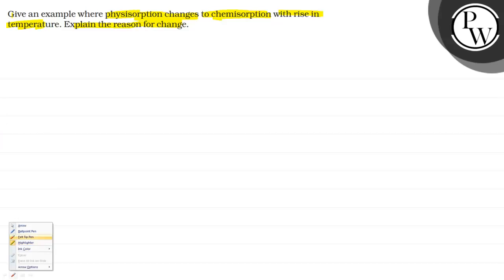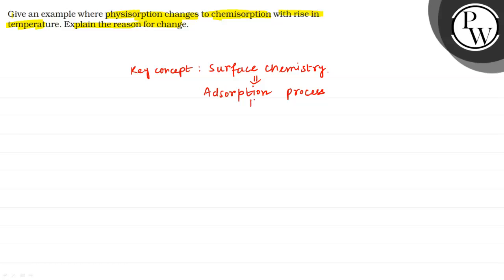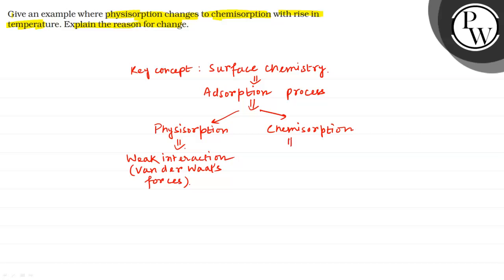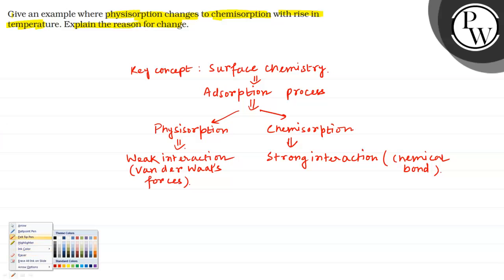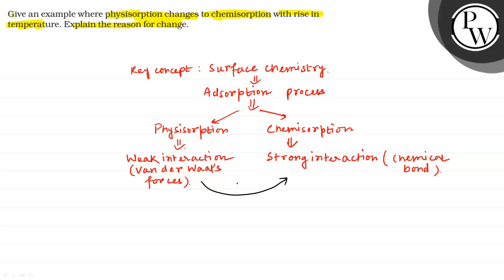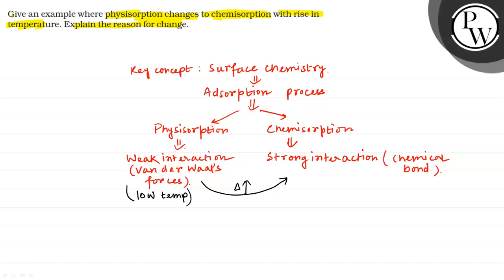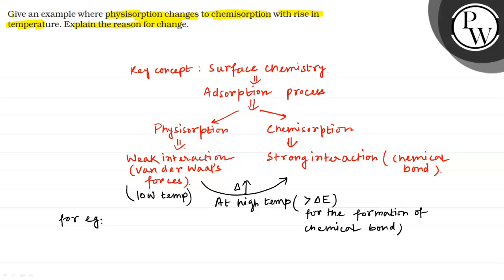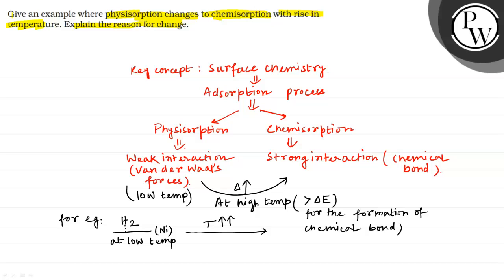Give an example where physisorption changes to chemisorption with rise in temperature. Explain th...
Give an example where physisorption changes to chemisorption with rise in temperature. Explain the reason for change.